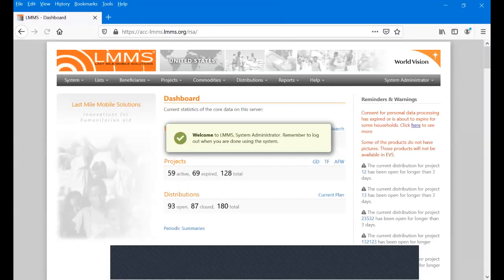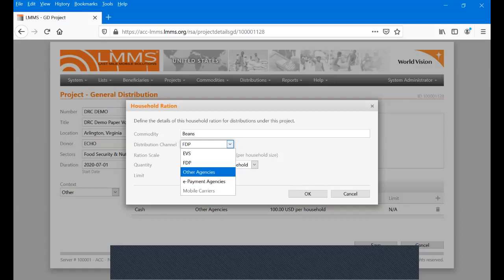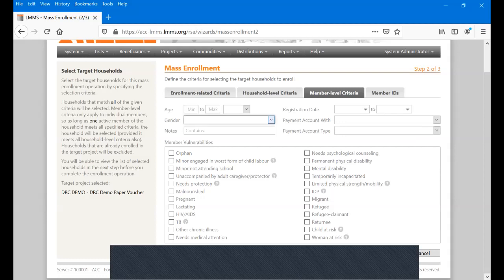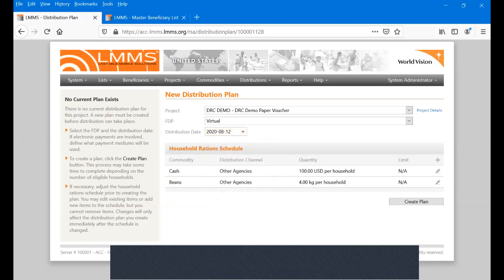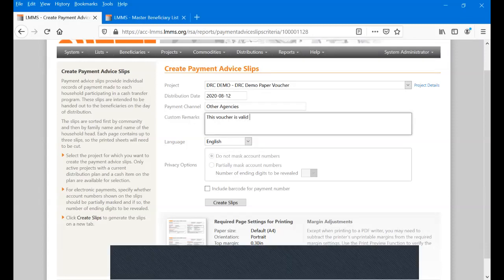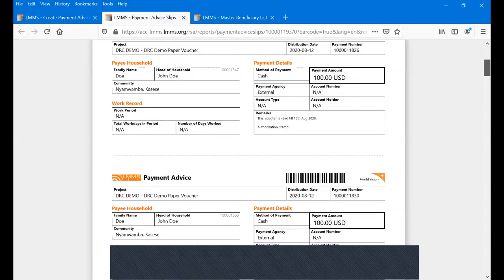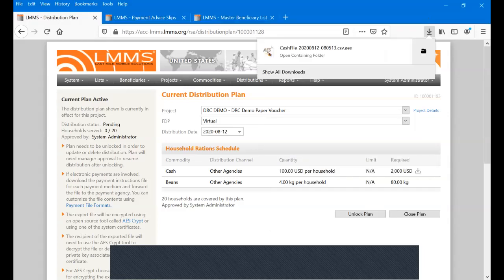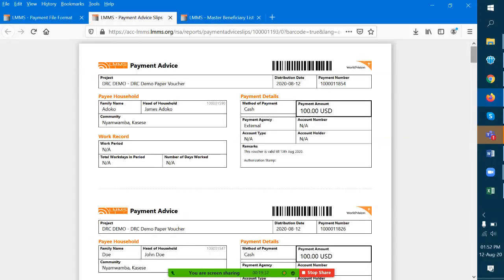LMMS Cash Distribution Paper Voucher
LMMS Solution for Cash Based Programming. Cash Distribution using Paper Voucher.